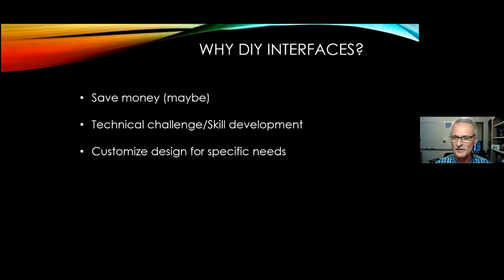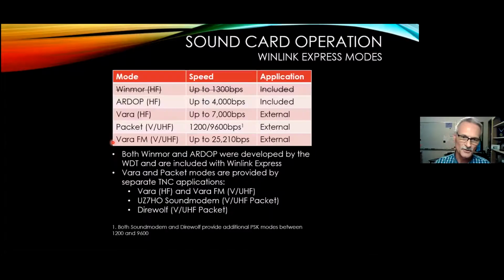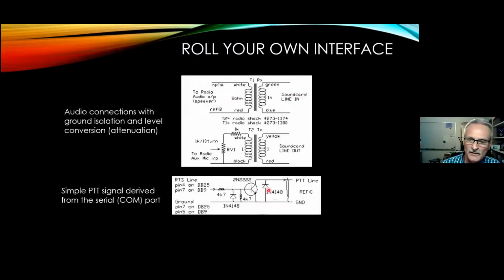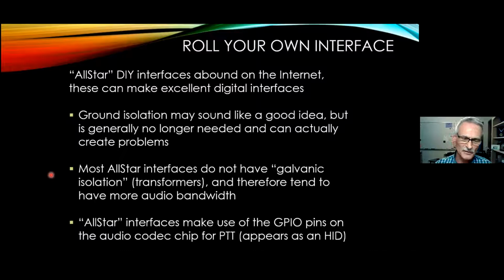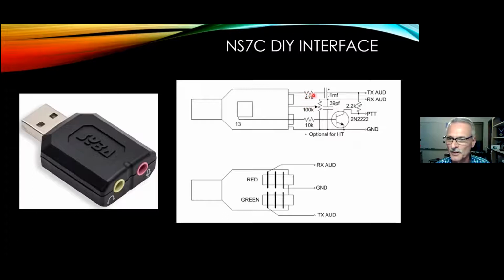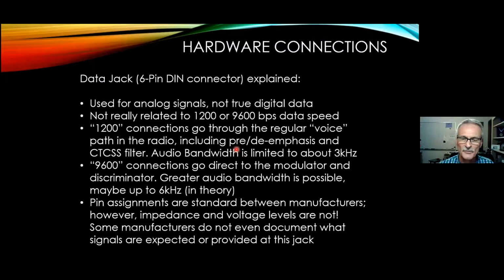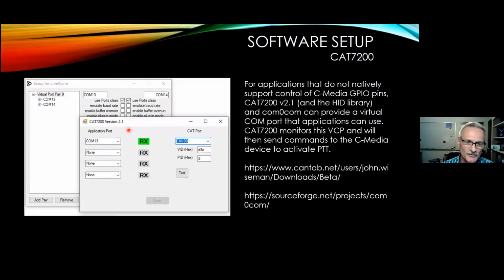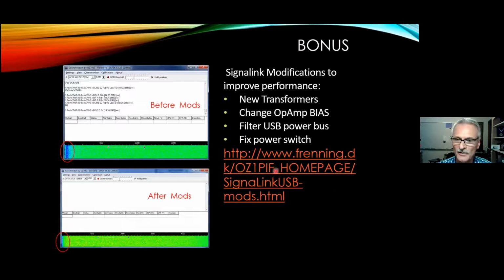Winlink DIY Soundcard Presentation - WK10 Scott Currie NS7C, Oct 01, 2020